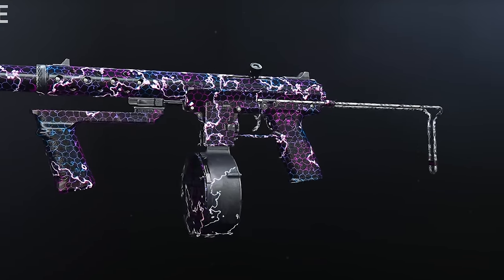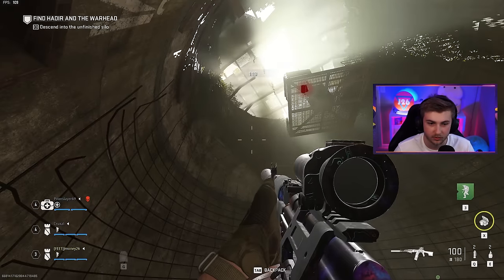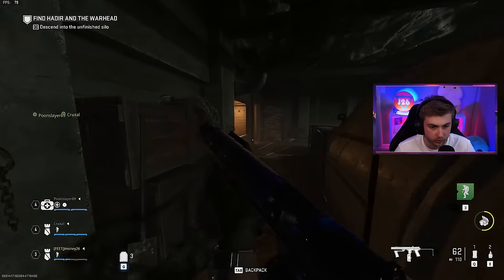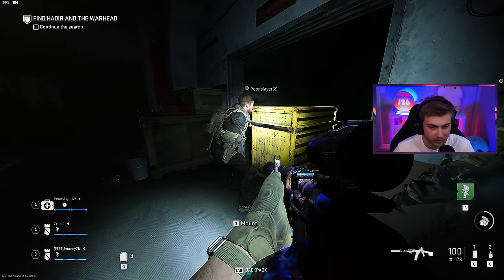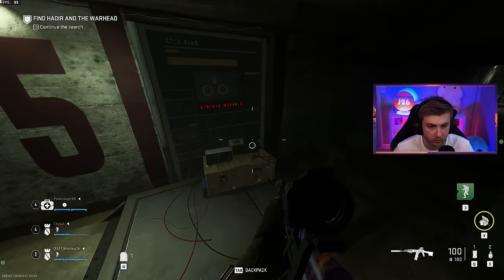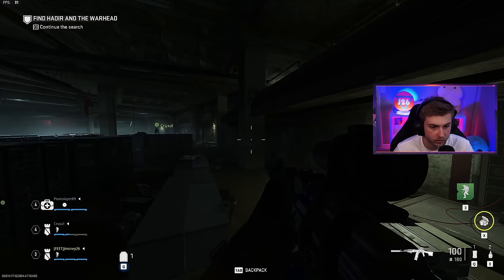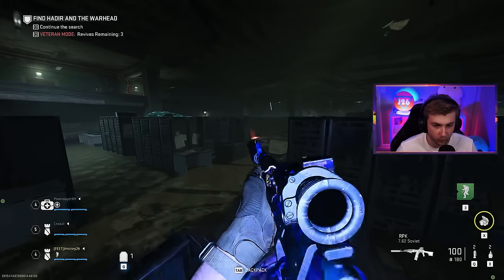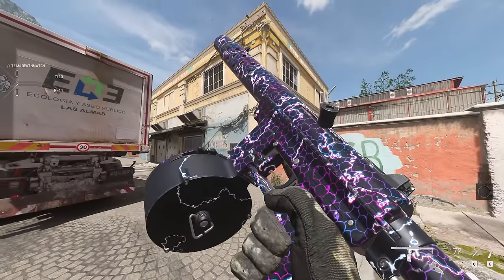Galvanic Might be the BEST Camo in the Game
We hop into raid episode 3 just for the new Galvanic Camo and it might be the best camo in the game

✅LINKS✅
👕MERCH 👕

Main Monitor
2nd Monitor
Monitor Stand